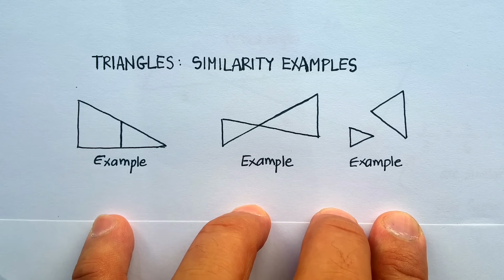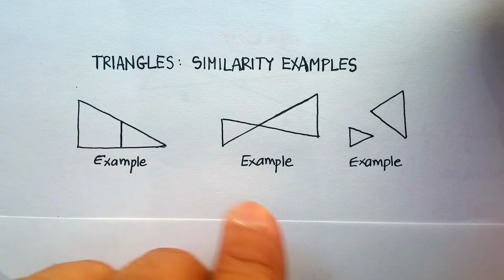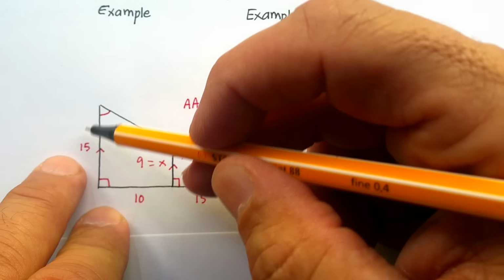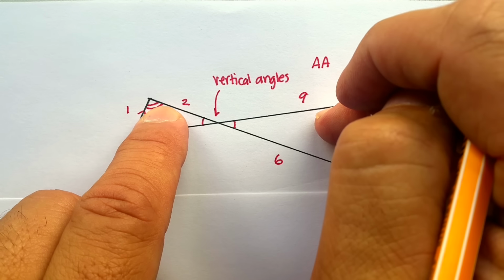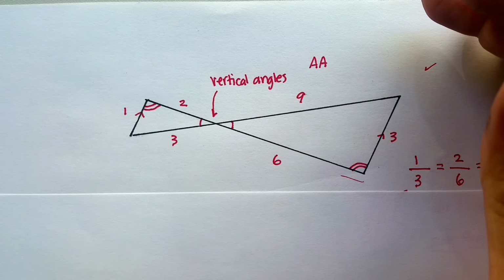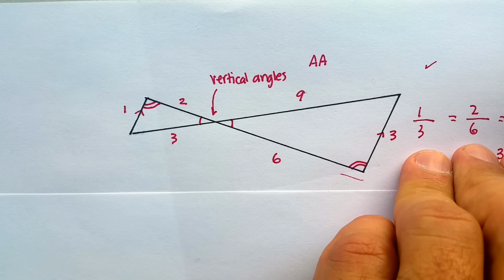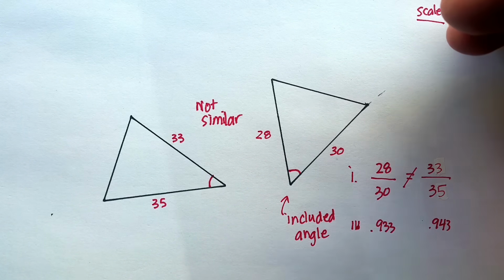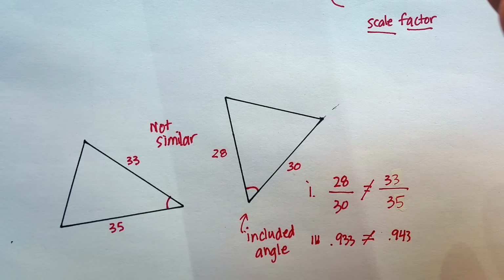Triangles: Similarity Examples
This video demonstrates how to solve different types of similarity problems involving triangles.